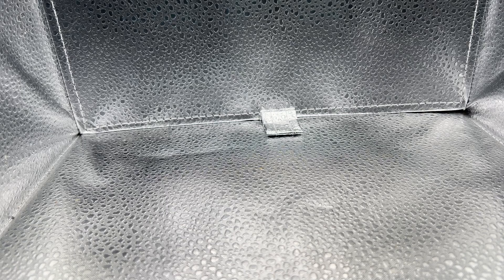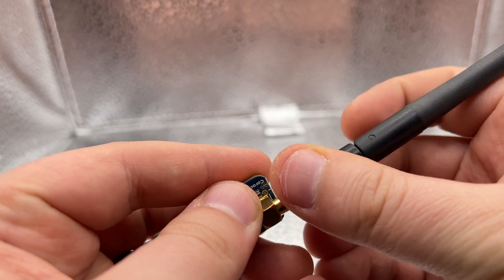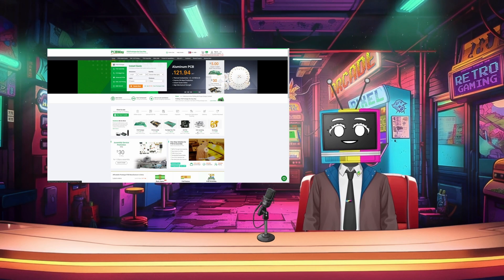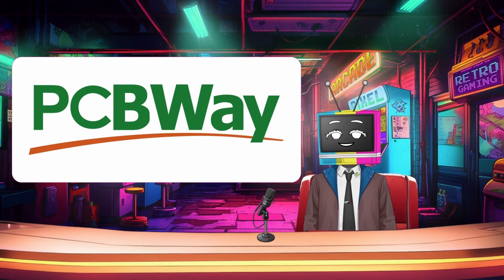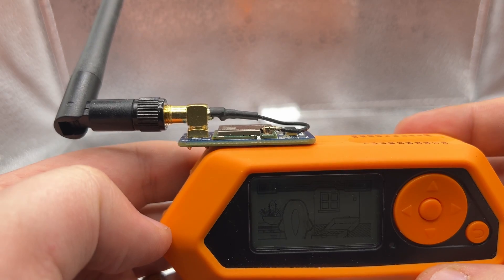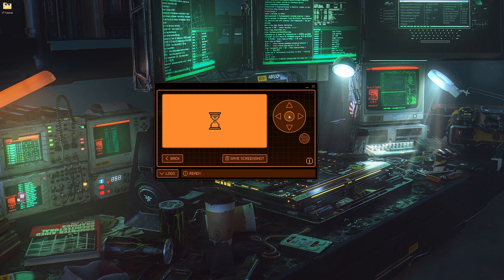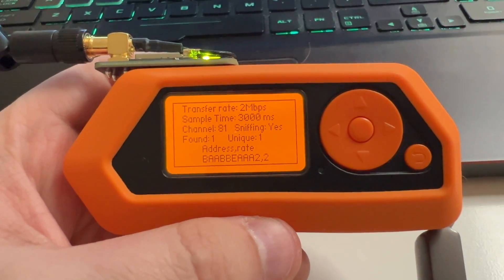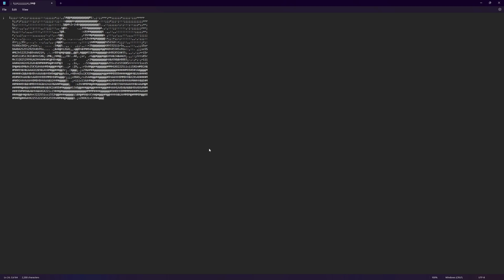Exploring NRF24 with Flipper Zero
✅ Free Downloads from Modern Broadcast!
🐬 FREE - 5 Easy Flipper Zero Tricks – Start hacking smarter
📼 FREE - Intro to Retro Collection Guide – Build your dream game shelf
🎮 FREE - RetroArch Made Simple – Play classics on your PC in minutes

Dive into the fascinating world of wireless communication with us as we explore the capabilities of the NRF24 chip and its seamless integration with the Flipper Zero. In this video, we'll uncover how these powerful tools can revolutionize your DIY projects.

Get high-quality PCBs for your next project with PCBWay.

NRF24 Mini

👉 What You'll Learn:

The basics of NRF24 chip and its applications
How Flipper Zero enhances the functionality of NRF24
Step-by-step guide on sniffing for wireless mouse and keyboards
Tips and tricks for using NRF24 with Flipper Zero in creative ways

📌 Timestamps:
00:00 - Start
00:05 - Intro
00:44 - What is NRF 24
01:34 - PCBWay Sponsor
02:51 - Flipper Zero
03:48 - Forces Combined
04:52 - Practical Exercise
06:12 - Final Thoughts